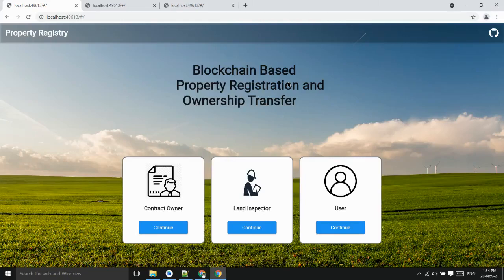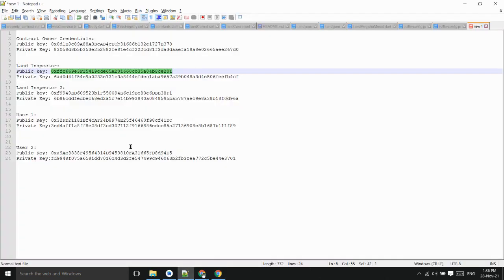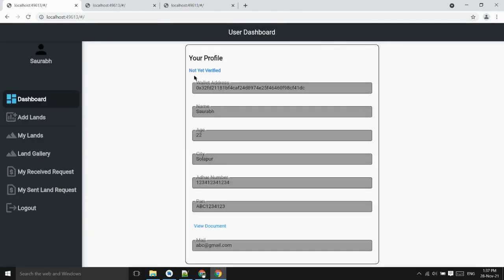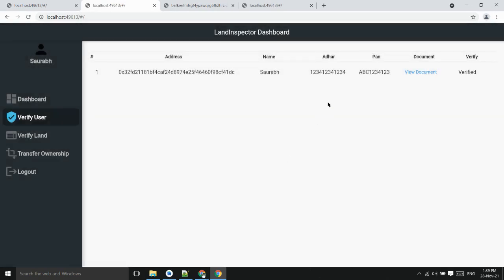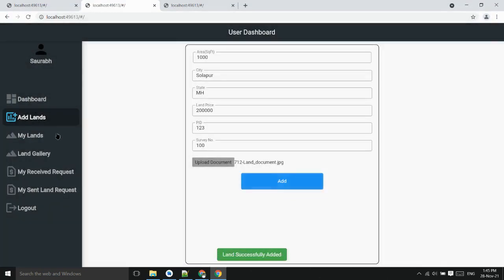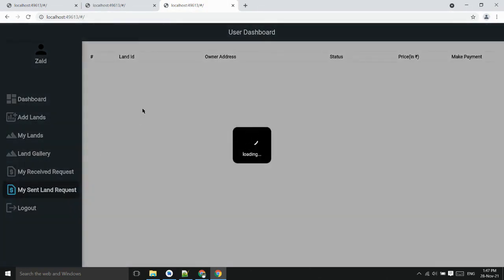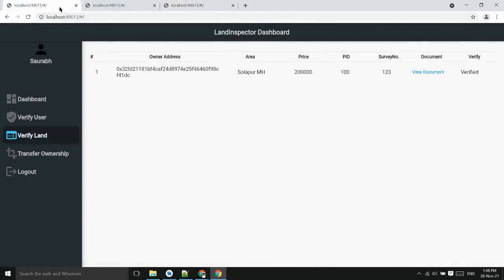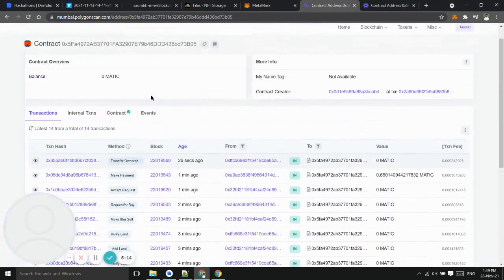Property Registration Using Blockchain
Land/Property Registration and Ownership transfer using Blockchain.